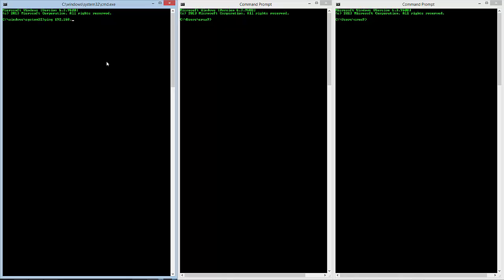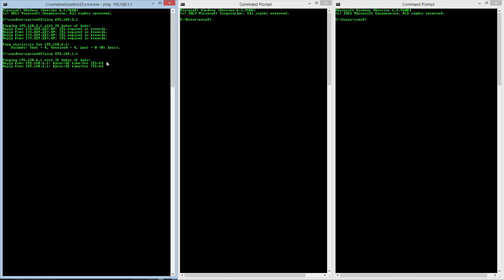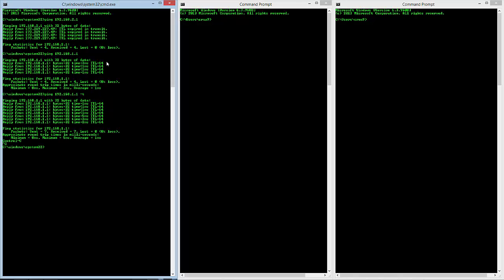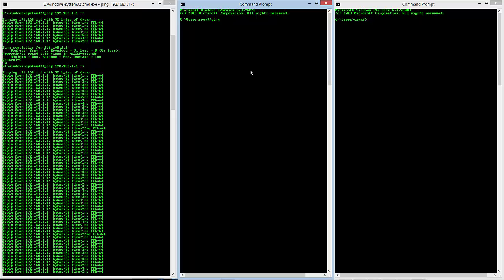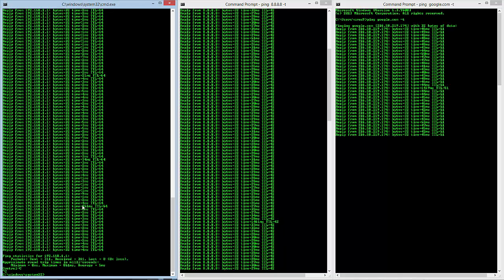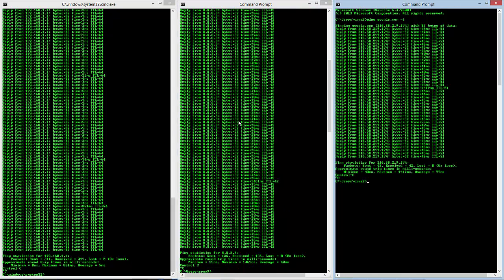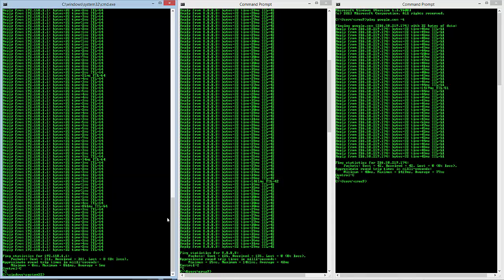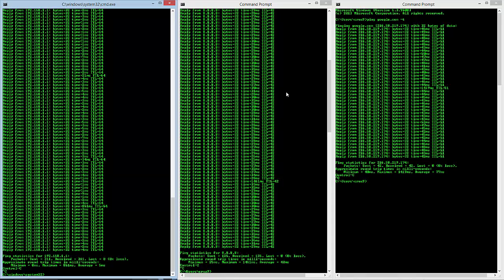Is your net speed slow because of you or your ISP?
Commands:
Find your routers IP.
ipconfig

To ping

ping (the IP) -t